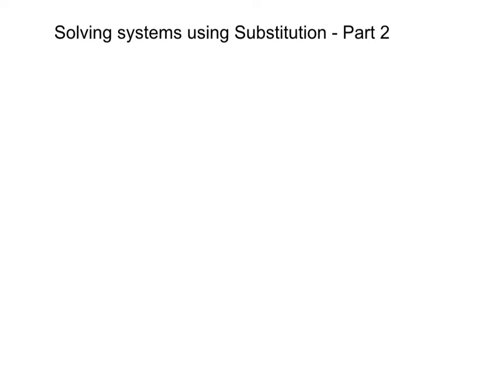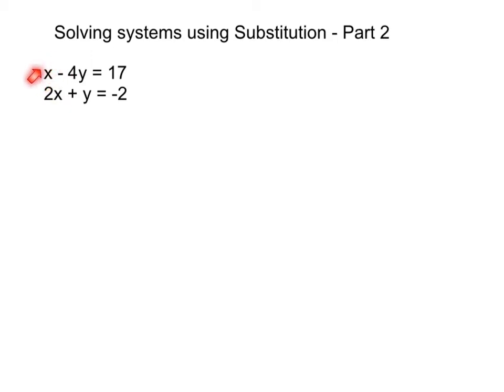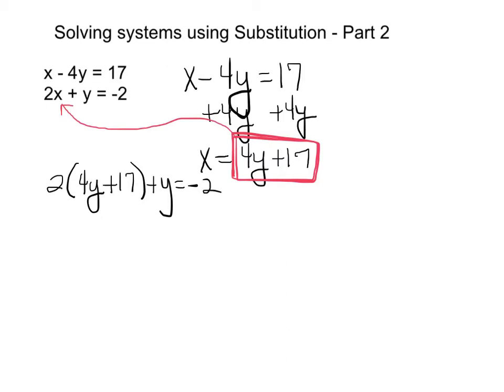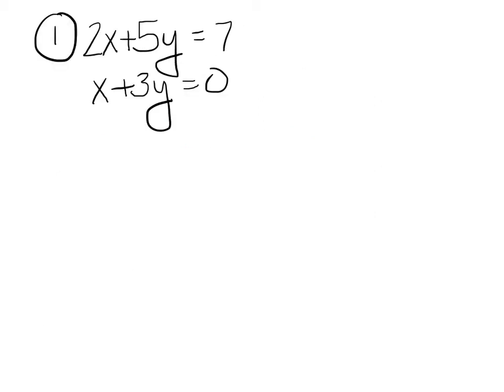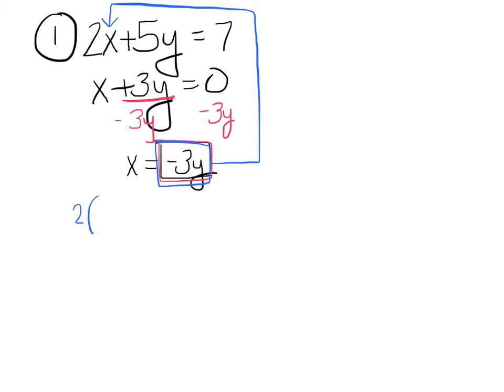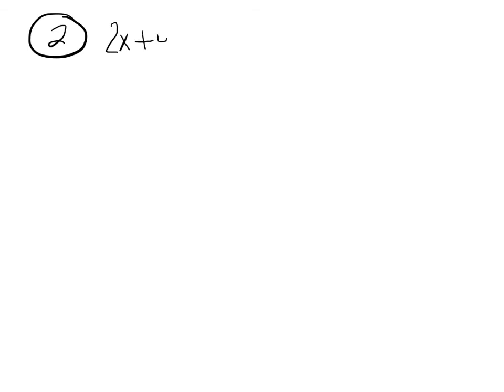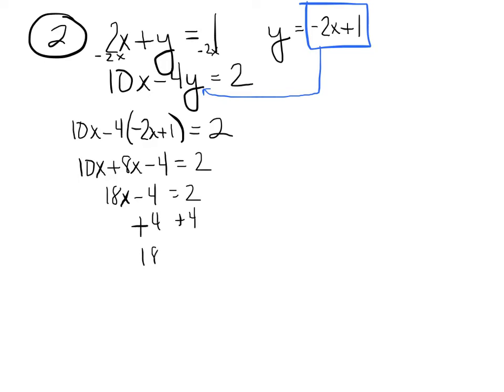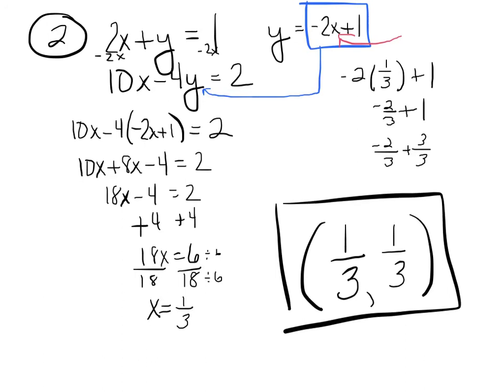MATH, section 5.2 part 2 (Tuesday 4/8) - Solving systems by substitution